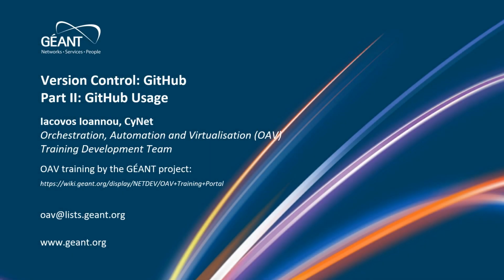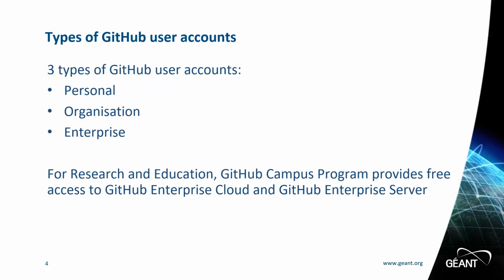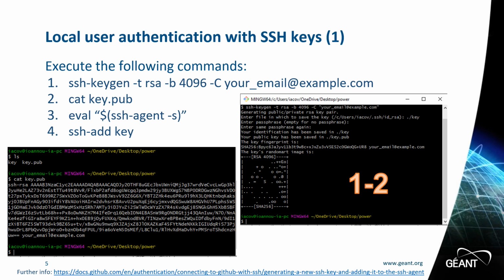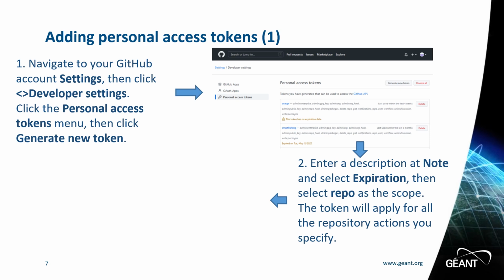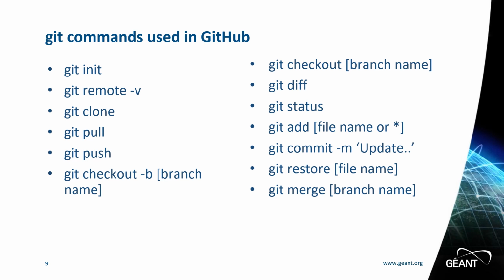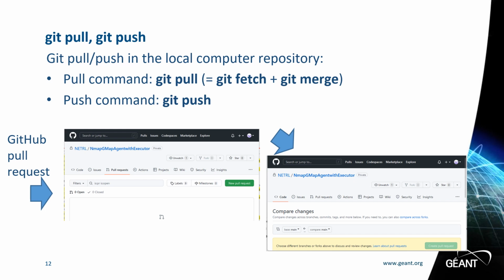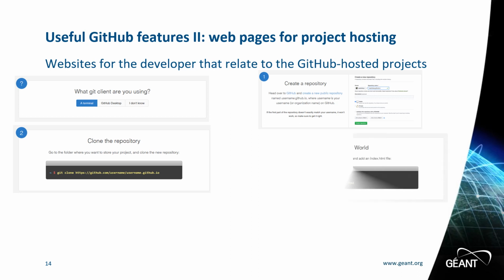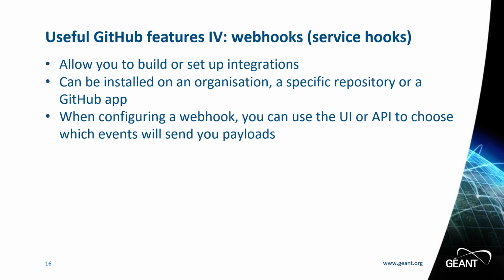Version control: GitHub - Part 2 GitHub Usage